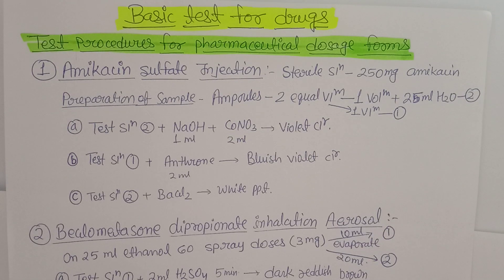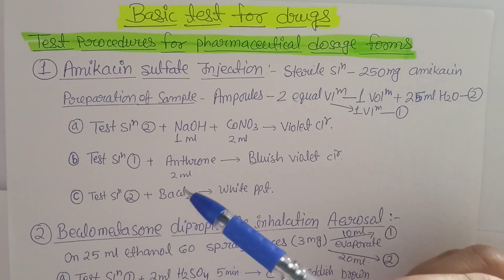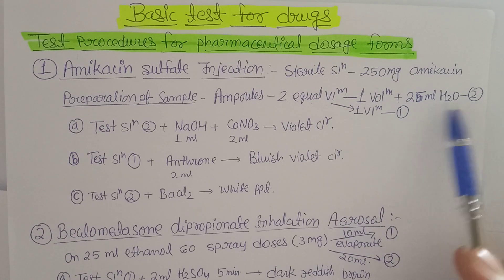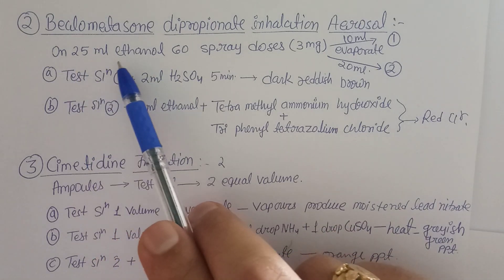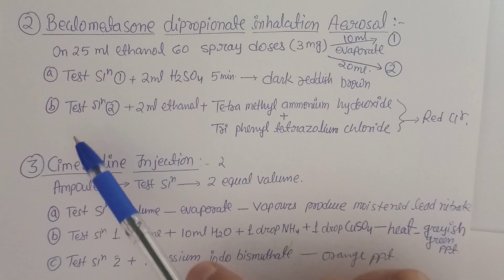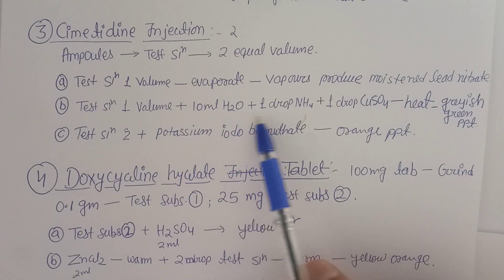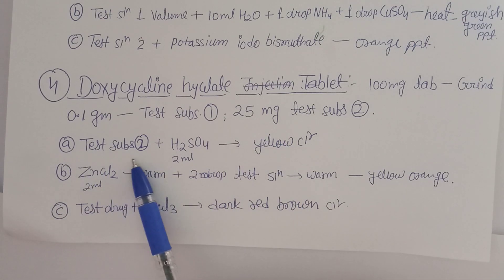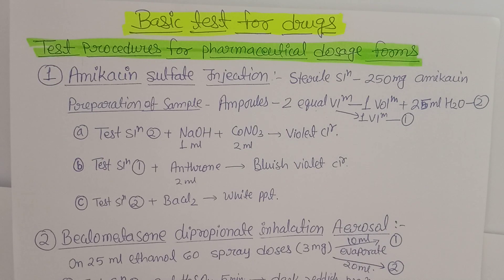Basic tests for drugs|Pharmaceutical Dosage forms|QCSH|Unit 1|B.pharm 8sem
Basic tests for drugs-Tests procedures for pharmaceutical dosage forms:- There are basic tests for pharmaceutical dosage forms given by WHO. These tests confirm the identity, purity and quality of pharmaceutical dosage forms.

Topic covered:
1. Basic tests for drugs
2.Basic tests for pharmaceutical dosage forms
3. Basic tests for Amicacin sulphate injection
4. Tests for predinisolone dipropionate inhalation aerosol
5. Basic tests for cimetidine injection
6. Basic tests for deoxycycline hyclate tablet